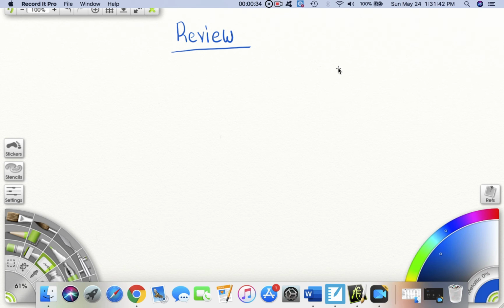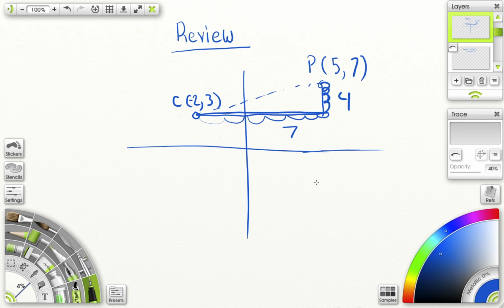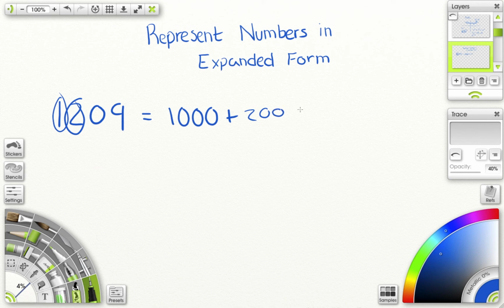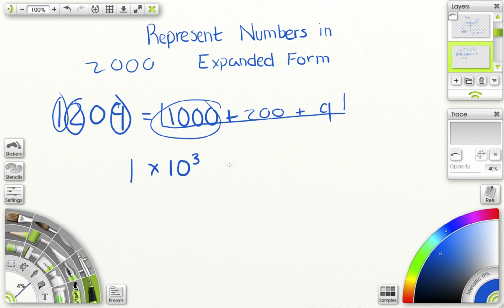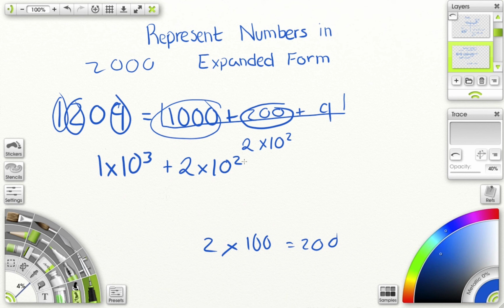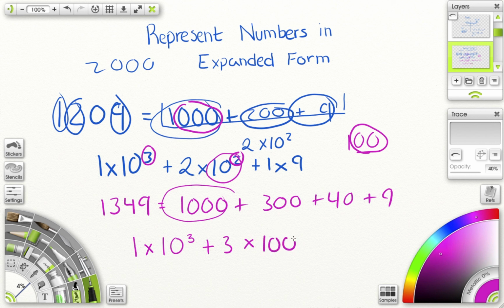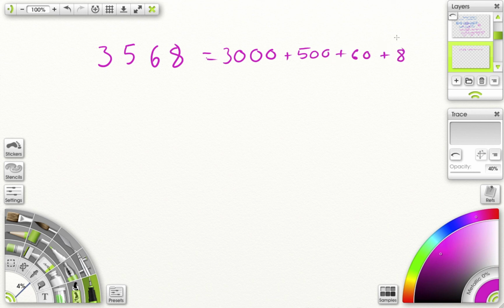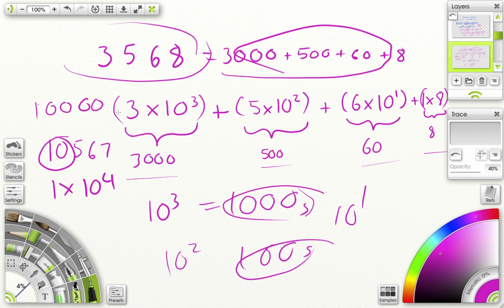May 25 - Grade 8